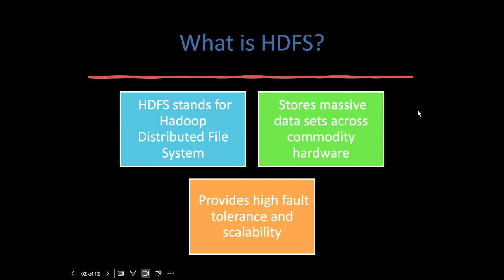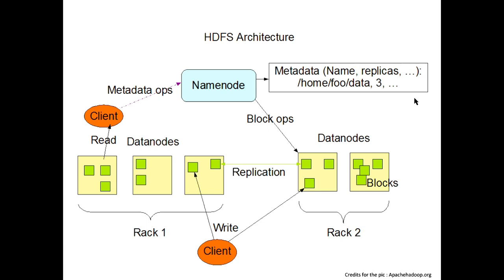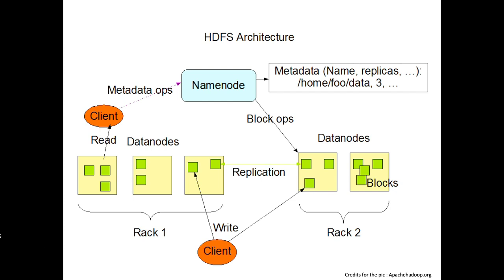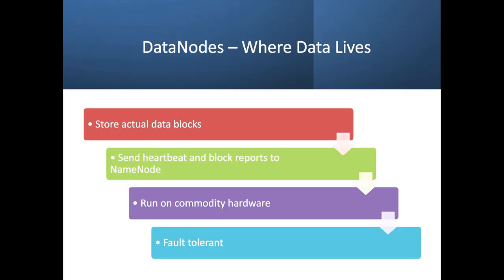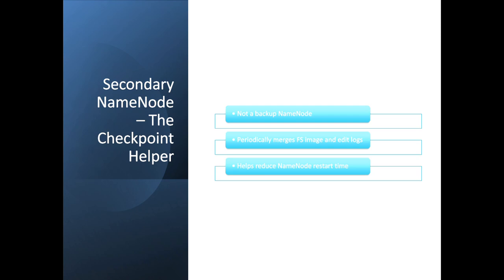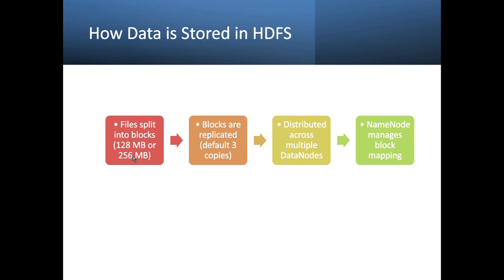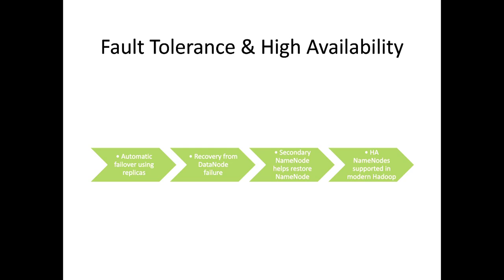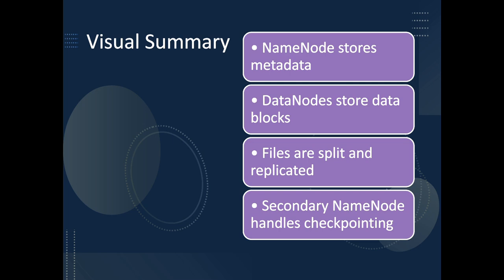HDFS Architecture in 10 Minutes | Master Big Data Storage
📌 **Description:**

The fundamentals of **HDFS Architecture** — the backbone of Big Data storage systems! 🚀

In this video, we break down the **Hadoop Distributed File System (HDFS)** in simple terms, explaining how it works, its key components like **NameNode**, **DataNodes**, and **Secondary NameNode**, and how it ensures **fault tolerance, scalability**, and **data reliability**.

Whether you're a **beginner in data engineering**, preparing for a **Big Data interview**, or just curious about how massive amounts of data are stored and managed, this video is for you!

✅ What is HDFS?
✅ Key components of HDFS architecture
✅ How data is stored, replicated, and accessed
✅ Role of NameNode and DataNodes
✅ Fault tolerance and high availability in HDFS

* Students and professionals learning Big Data
* Data Engineers & Hadoop Developers
* Anyone preparing for interviews (FAANG/MAANG/Data Engineering)

📢 Got questions? Drop them in the comments — we reply to every one!